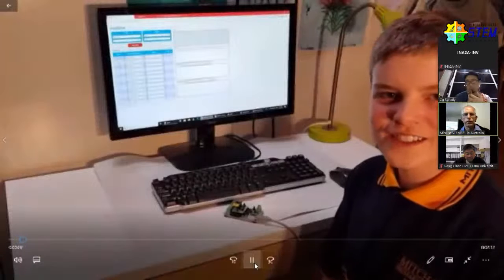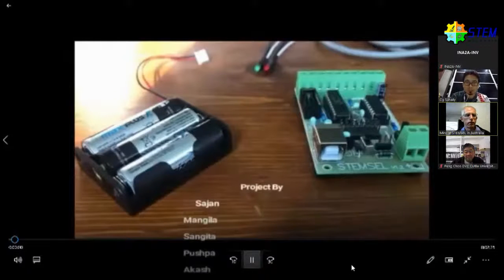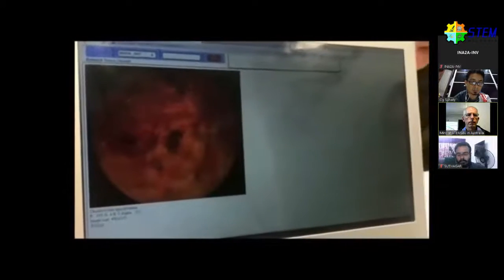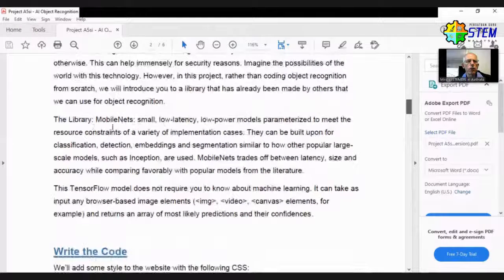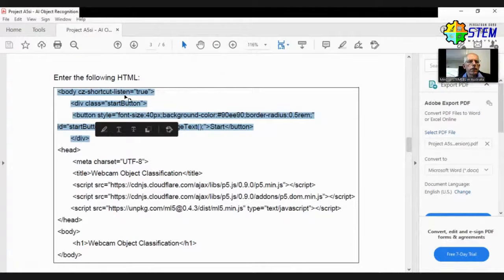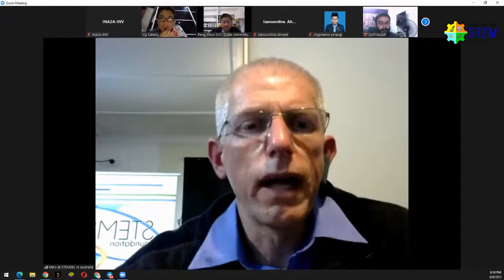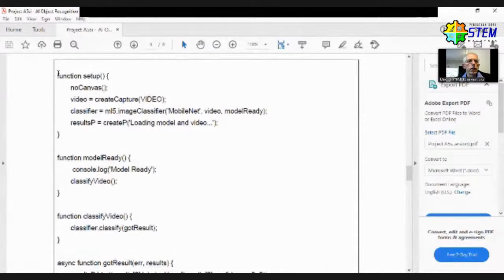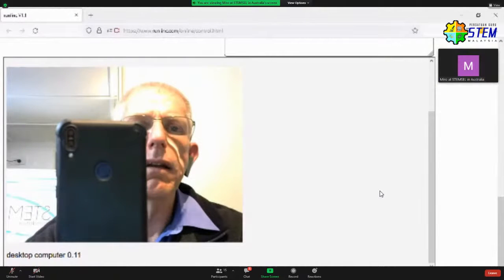RUNLINC SERIES 6/9 : AI Object Recognition Library ( Runlinc Online Version )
Runlinc Online Project A5:
AI Object Recognition Library ( Runlinc Online Version )

Notes:
(Note that HTTPS is required for this project)
FireFox Browser on Android Phone will allow you to select front or rear camera. Other browsers and devices ( such as Chrome, Safari, laptops and iPhone ) will open the front camera.

1. Introduction
- Aim
   This project will introduce you to how you can implement image recognition
   on runlinc. A demonstration of the project can be watched on the following

Topic Covered :
- Introduction
- Write the code
- Run the appliation
- Extension

*No kit needed yet.

Jointventure project between
Persatuan Guru STEM Malaysia
with
CTO Stemsel Fuondation Inc Australia